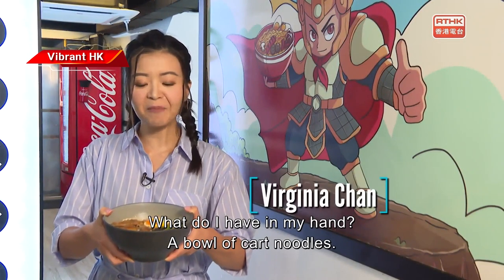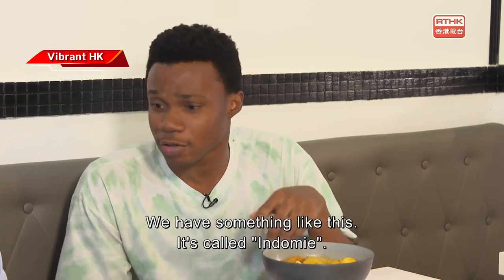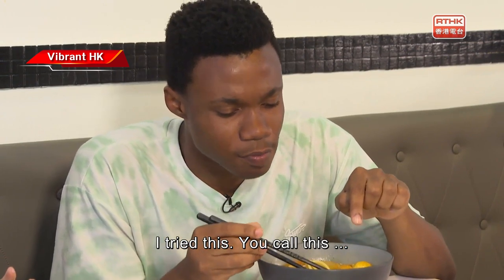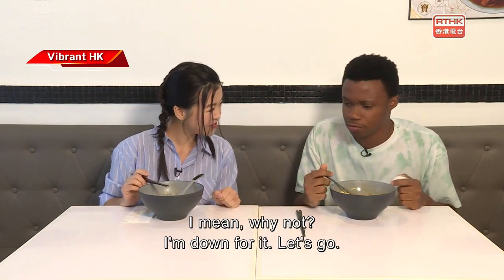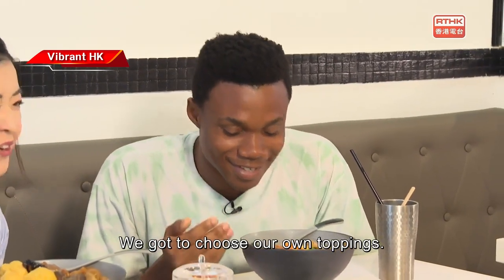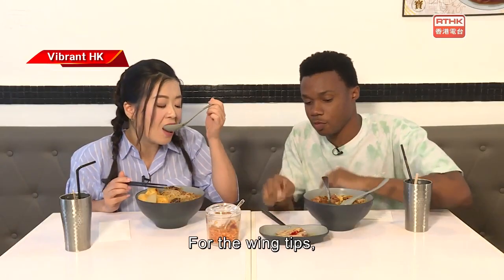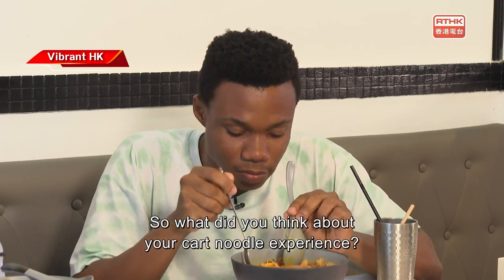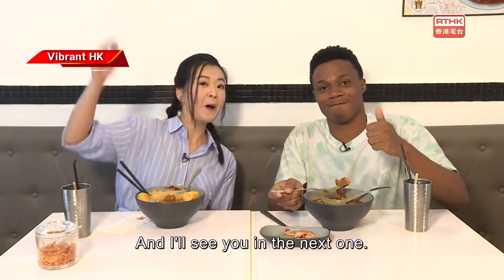Vibrant Hong Kong : Cart Noodles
Virginia is going to take us to explore a fascinating local, cart noodles to us! Most of the people in Hong Kong have tried this dish before. You can mix and match everything from the toppings to the noodles and the soup base. You can customise your entire bowl! Who can resist the delight in cart noodles?